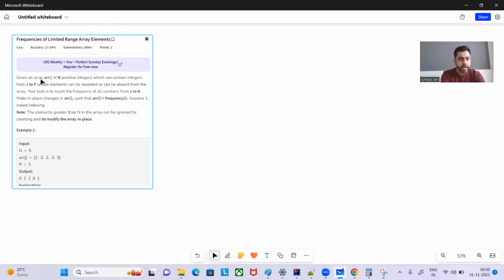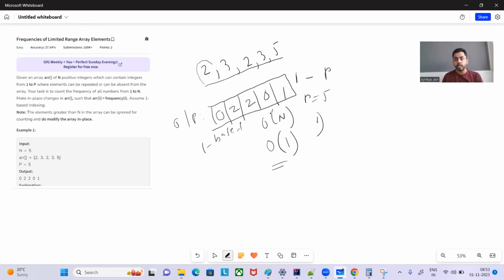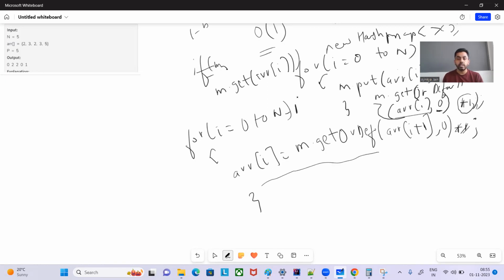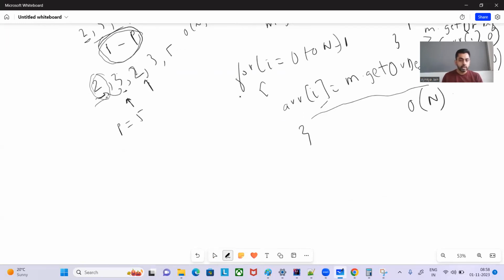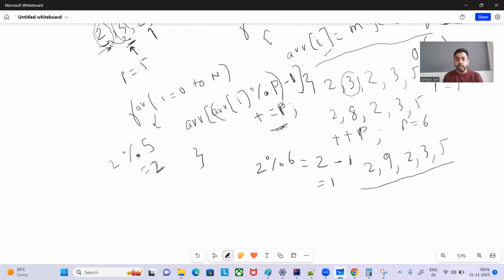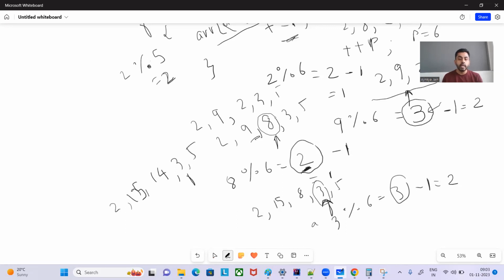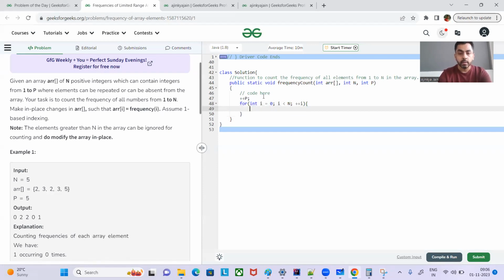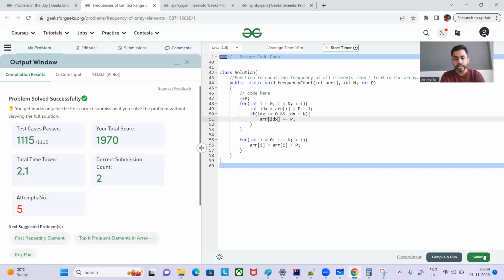Frequencies of Limited Range Array Elements | GFG POTD | GeeksForGeeks Problem Of The Day | 1stNov23